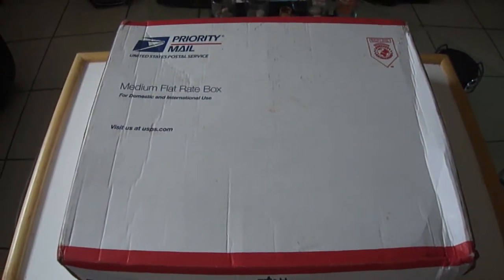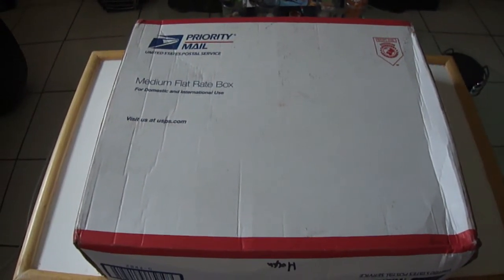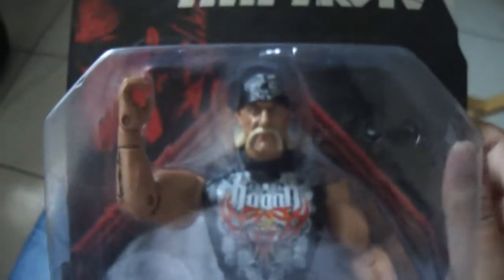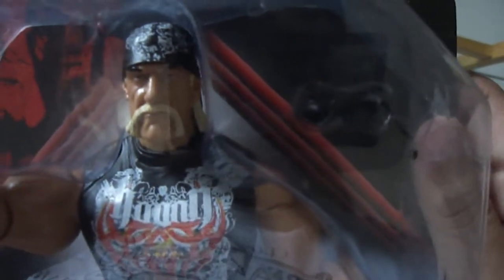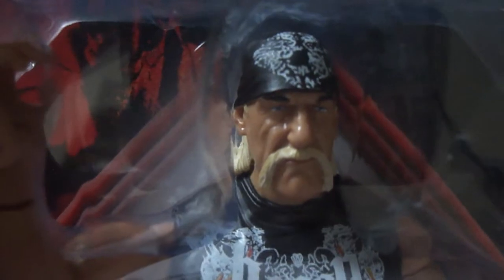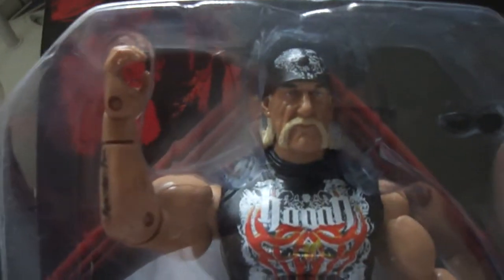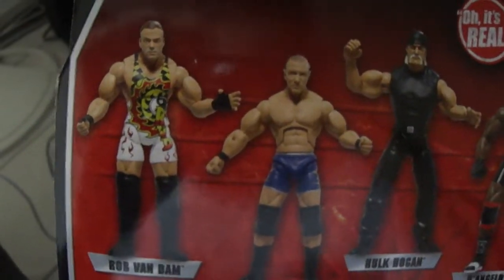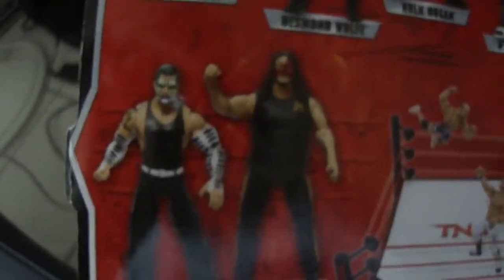Unboxing My New TNA Immortal Hulk Hogan Figure (CAWWE12W)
BOOM! Here's another video by CAWWE12W. In this video i unbox my new TNA Immortal Hulk Hogan figure to add to my collection. I got this Hogan figure on eBay for $12 bucks. GOD Bless!!!